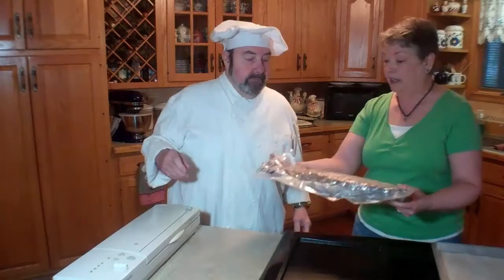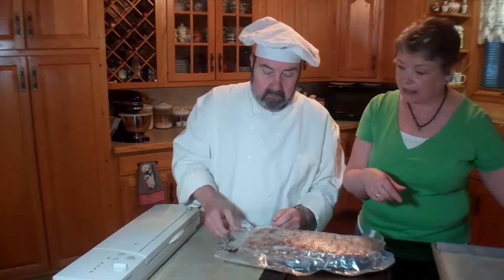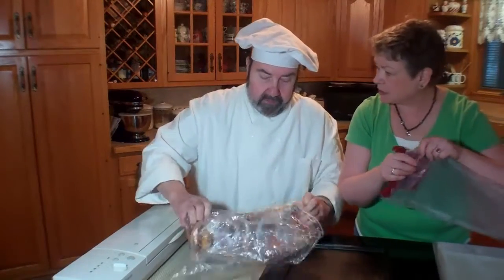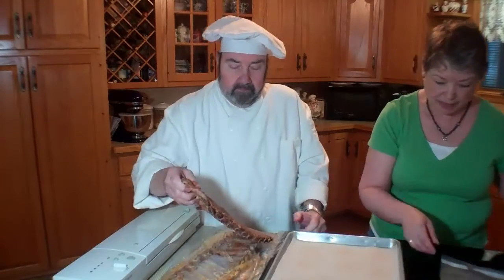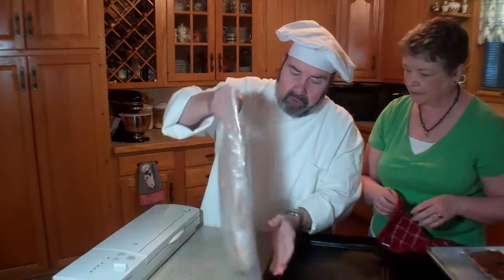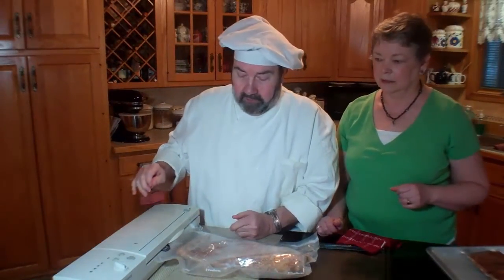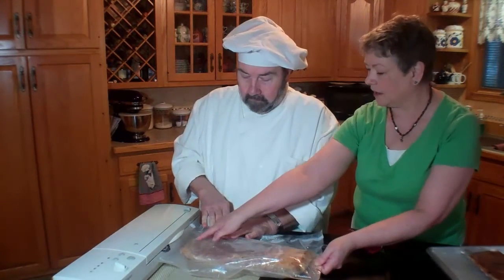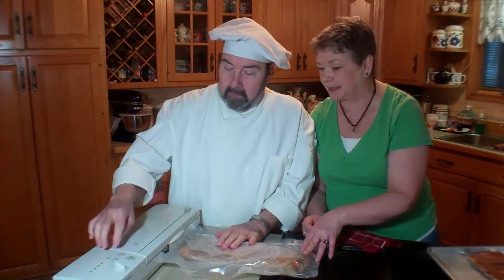Reuse Vacuum Sealer Bags - Healthy Eating on a Shoestring Budget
Kat Sturtz
Business Life & Marketing Coach